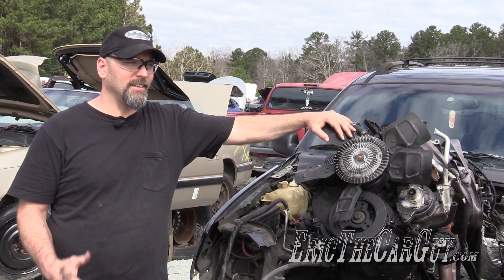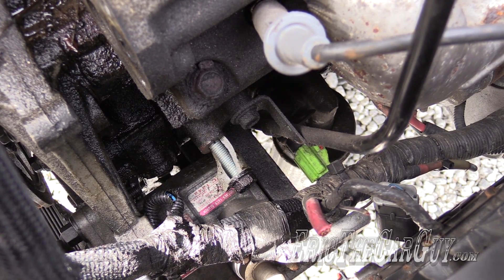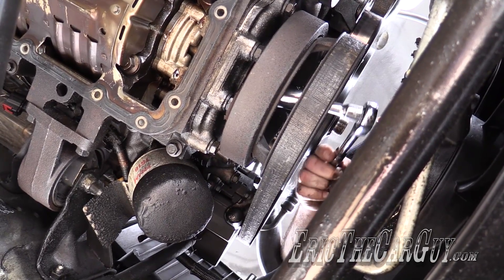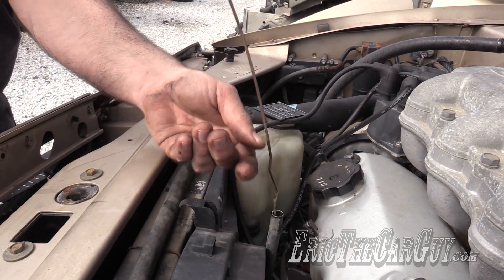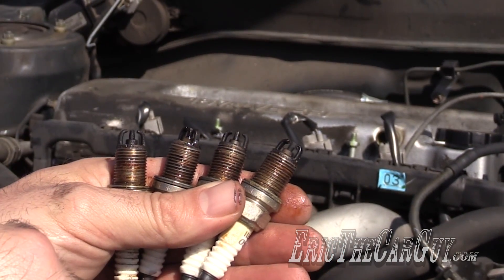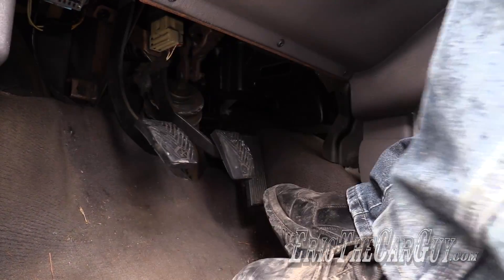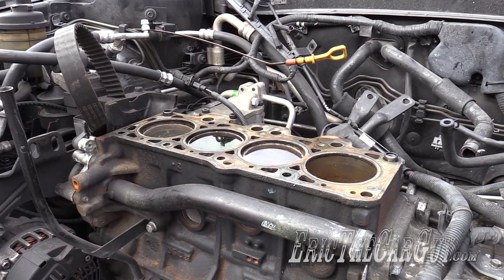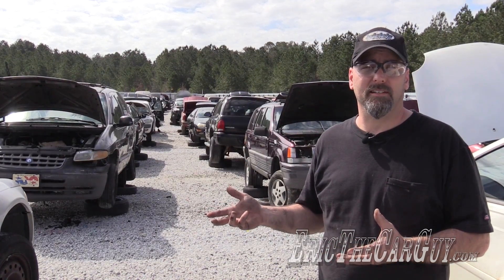What to Look for in a Salvage Yard Engine or Transmission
**Sponsored Video**Purchasing a salvage engine or transmission can save you a lot of money over buying new. Not every deal is a good one though. You need to look the engine or transmission over before you purchase it. This video outlines some of the things to look for in a salvage yard engine or transmission.

If you're not familiar with Pull-A-Part, they're a self service salvage company in the US. They have 25 yards in 12 states. I'm not just saying this, but they've become my favorite place to go for salvage parts. I suggest you check them out.

Camera: Erik Tande

Stay Dirty

ETCG